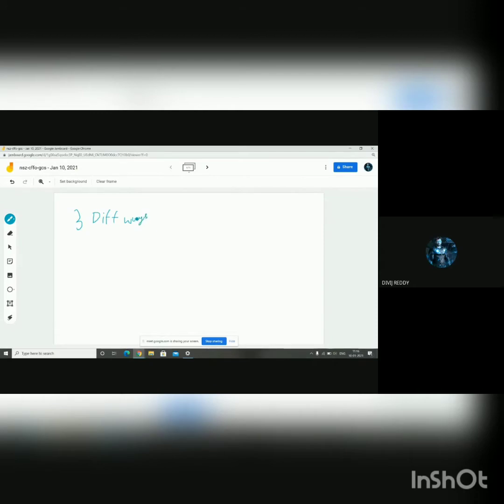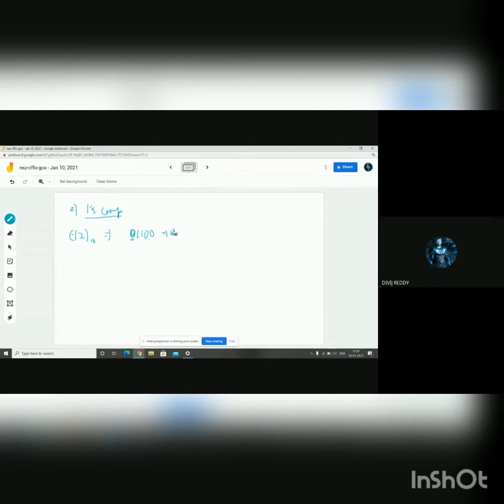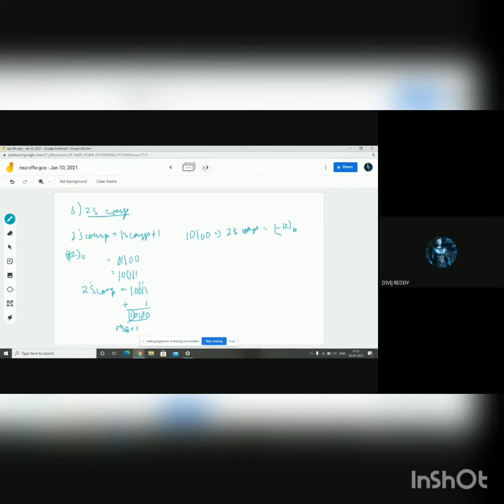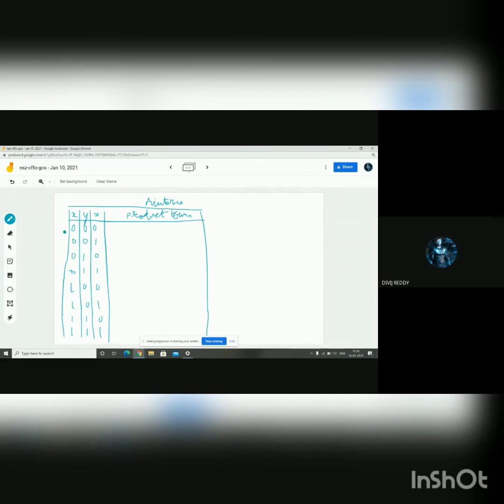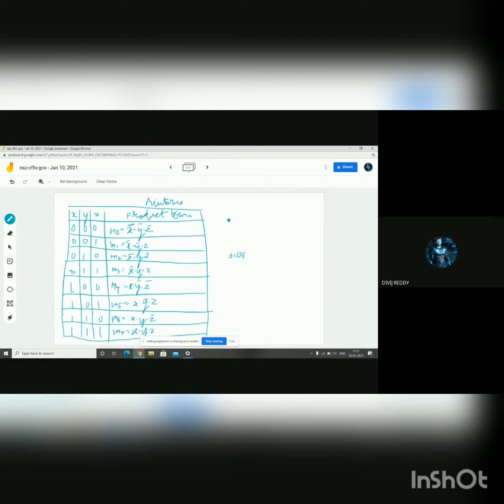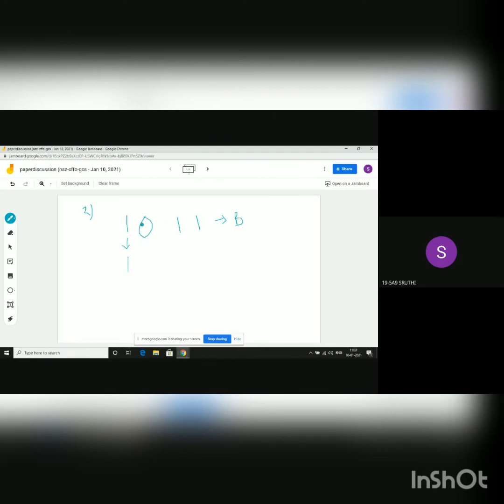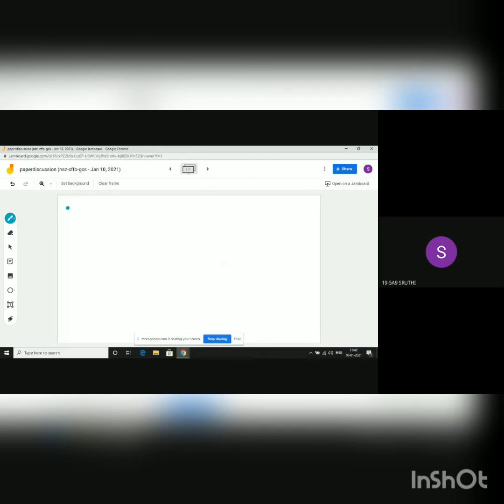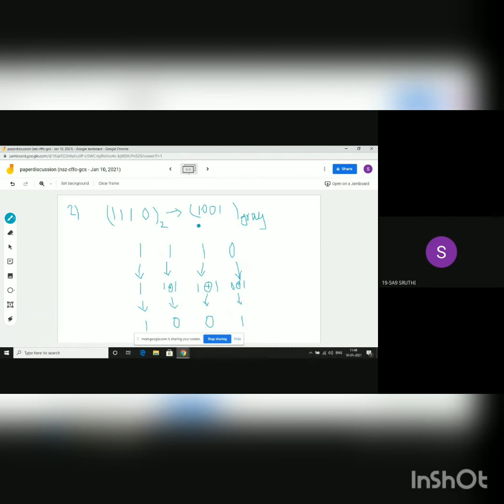DLD Example Questions